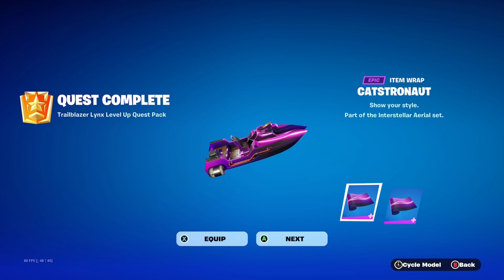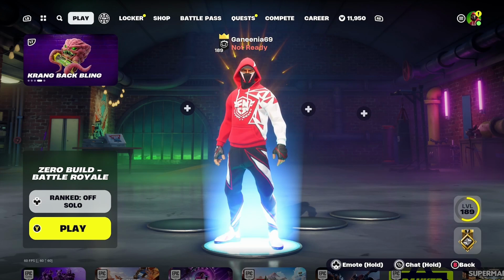FNCS CHAMPION STASH'D GAMEPLAY IN FORTNITE!!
If you want to support me as a creator for free be sure to use code: ChubbsterPlays in the Item Shop!

In this video, I will be doing a gameplay of the FNCS Champion Stash'd skin paired with the Harley Hitter pickaxe, the Silver Surfer's Surfboard Glider along with the Scavenger Gun Wrap. Watch until the end to see if we manage to secure the Dubs or not! I hope you guys enjoy!

I am your average console controller Fortnite player! I do not use aim assist (0%) and never have! I enjoy the daily challenge 0% aim assists brings to my gameplays. This is just personal preference and I can't imagine playing Fortnite with aim assist!

All videos recorded and captured via my external Avermedia Live Gamer Ultra capture card. Recording on next gen consoles (Xbox Series X, PS5) is relatively new to the market and before posting official gameplays this was the only capture card I could find letting me record at 60FPS while still being able to play on my monitor at 120FPS.

I use a Blue Yeti microphone and a Windows 10 laptop with a USB 3.0 USB port to record commentary and upload gameplays to my channel.

My channel videos are heavily inspired by channels such as SypherPK & Typical Gamer. SypherPK's educational commentary videos inspired my commentary style in my videos. Shout out to these creators who inspire millions of people like myself everyday.

Other channels I drew inspiration from:

Piz0

VALtheVAL

I Talk

Hollow

Ninja

Kyro

Sensei

SinX6

Tabor Hill

YaBoyPsycho

iFireMonkey

HYPEX